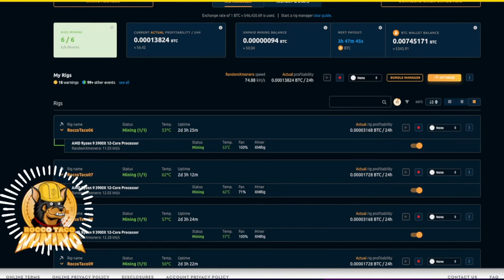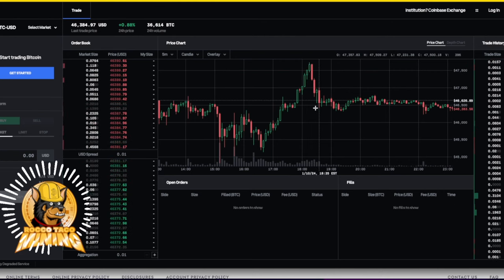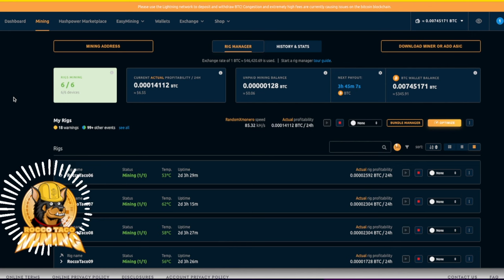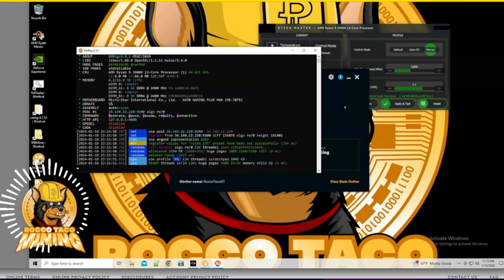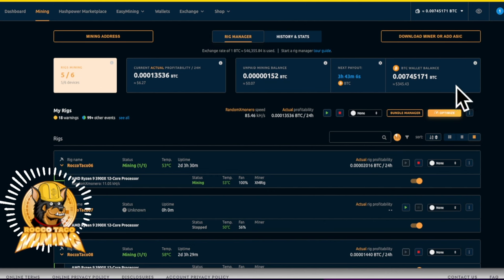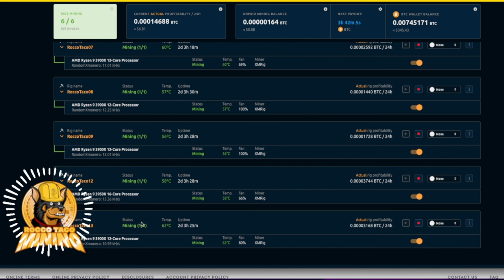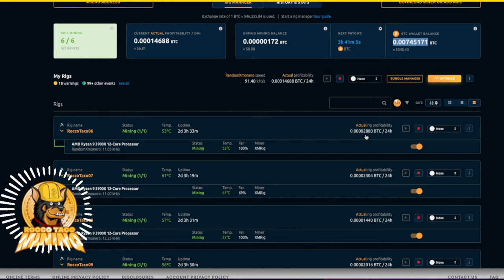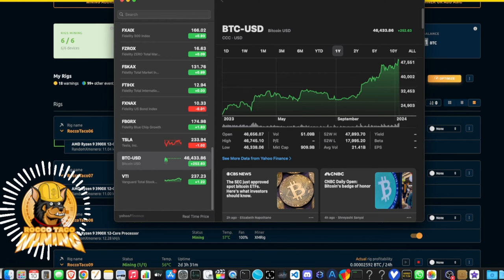CPU Mining Gold Rush! 💻💰 | CPU Mining Profits are back up, but for how long?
Ready to rev up your mining game? In this video, discover the exciting news about the surge in CPU mining profits! I'll spill the beans on how to keep your CPU mining rig running at full speed to maximize those gains. Whether you're a seasoned miner or a newcomer to the crypto space, this is a must-watch for anyone looking to capitalize on the current wave of increased CPU mining profitability. 🚀🌐

💡 Ready to ride the wave of increased CPU mining profits? 💪💻 CPUMiningProfits MiningRigOptimization CryptoMiningUpdate MiningStrategies CryptoEnthusiastTips MaximizeMiningGains☕

- 750W Power Supply
- 750W Server Power Supply Kit (656363-B21)

✅  Laptop Mining
- Lenovo Legion 5 1660 Ti GPU

✅ Tip Jar Addresses:
► ETH:  0x3e45ccFd88fe3E5cA0c53A187b73C46f7358C025
► BTC:  bc1qwn0mye0jqj77m3wmrhj5sfaxcn8aca9rccw0cd